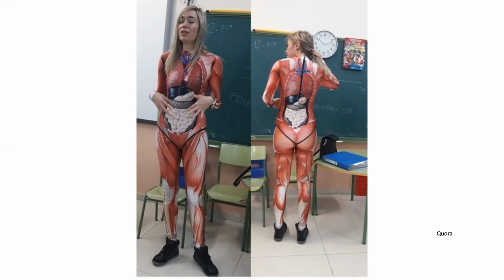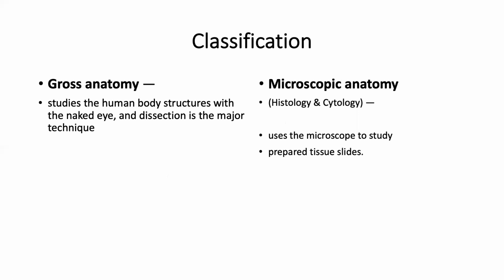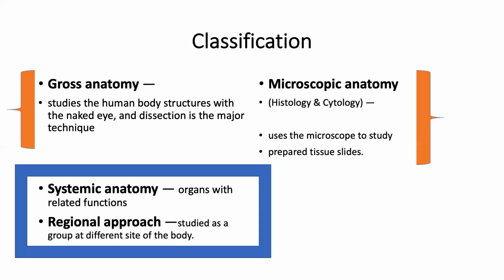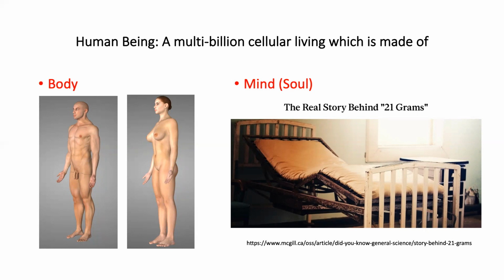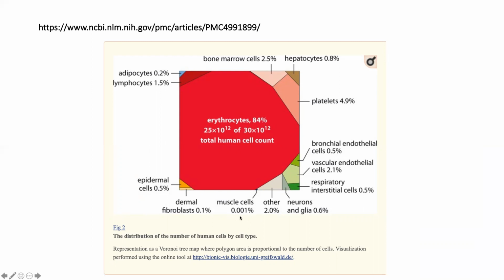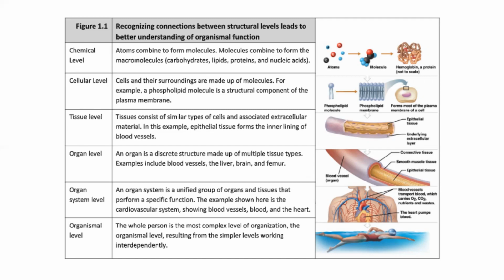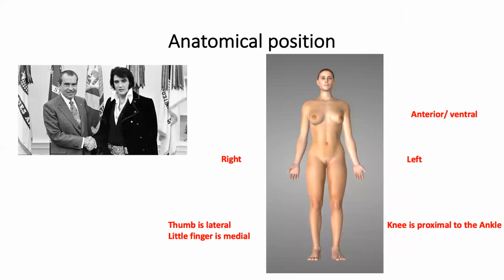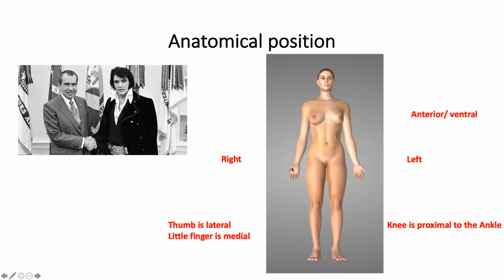Introduction to Human Anatomy 1